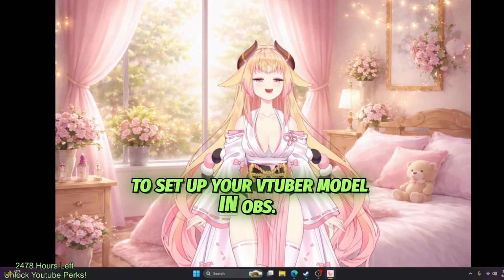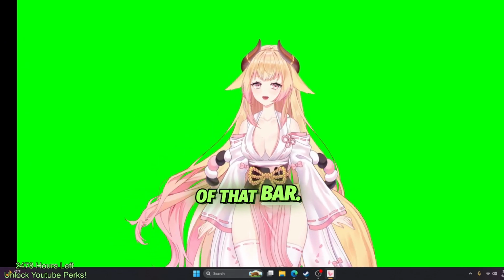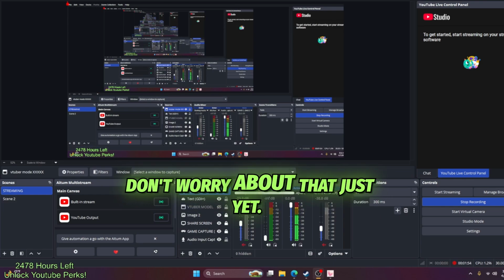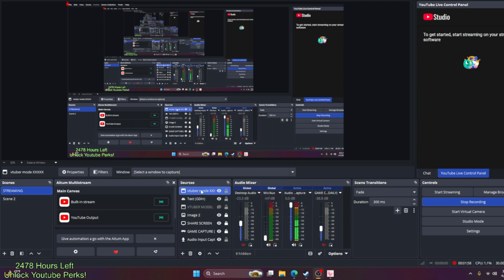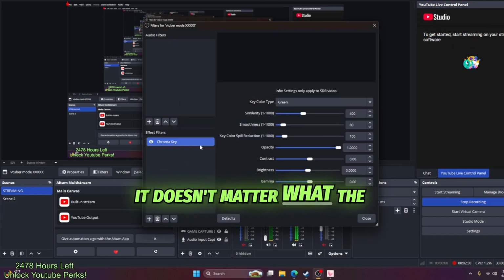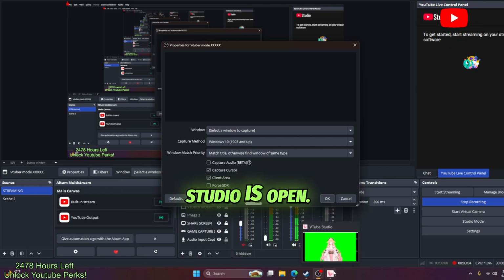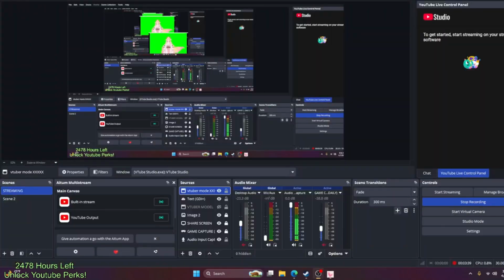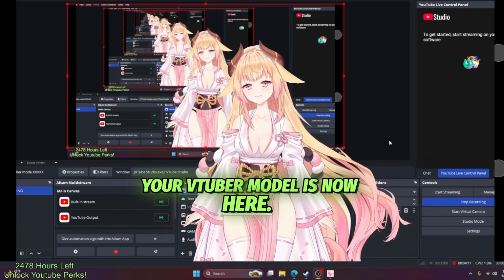EASILY Setup Your VTuber Model in OBS! 🔥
VTuber Kasumi walks you through setting up your VTuber model in OBS, step by step! Learn how to add your model, apply a chroma key, and ensure everything runs smoothly. Get ready to stream!

(Requires a qualifying direct deposit of $200+ within 45 days)